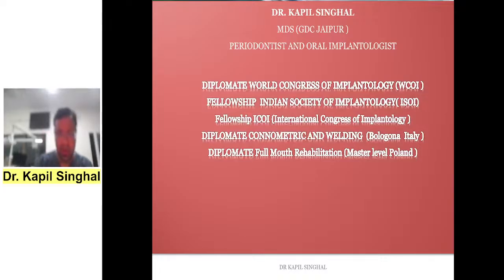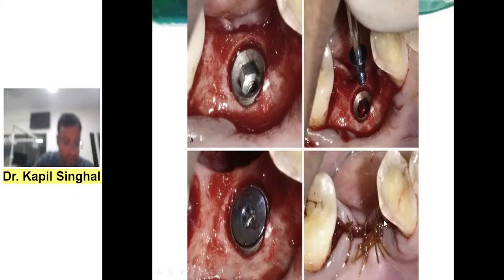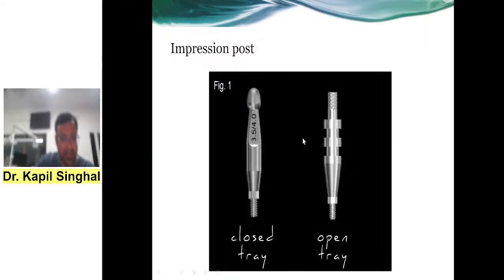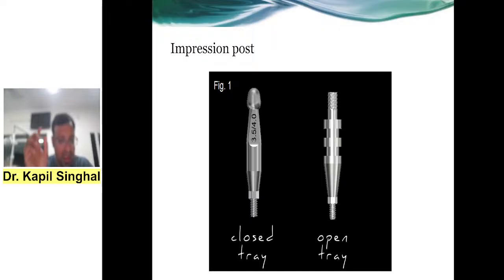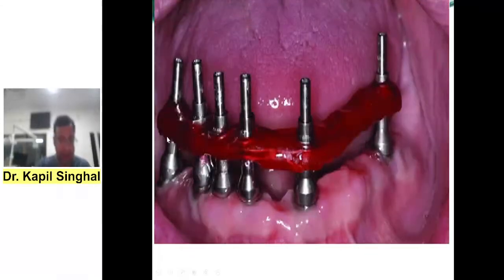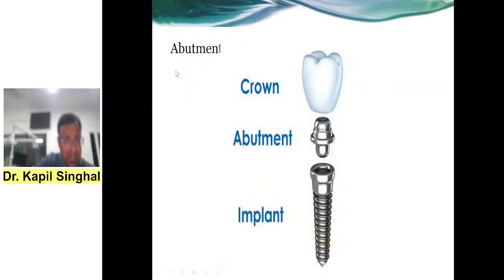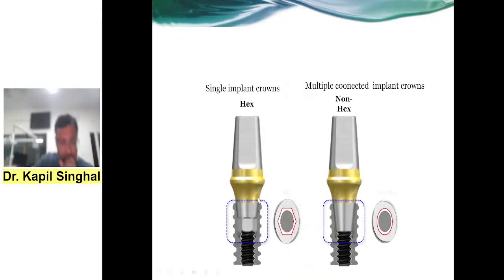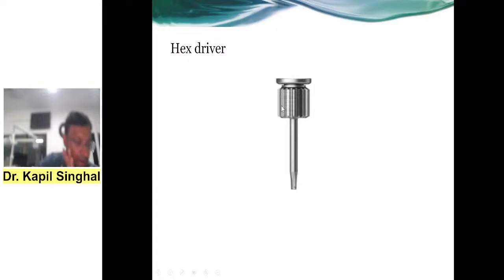Screw it Right - Dental Implants by Dr Kapil Singhal